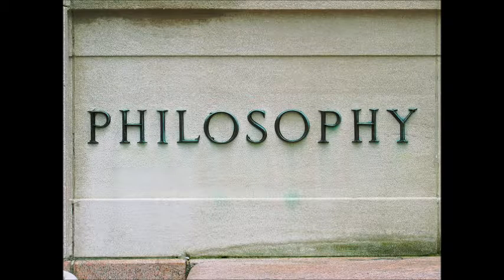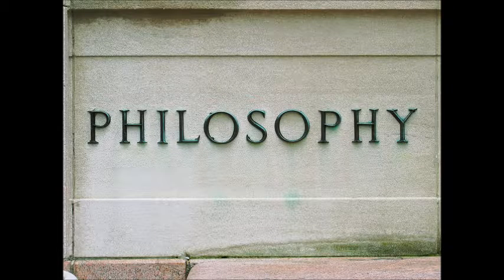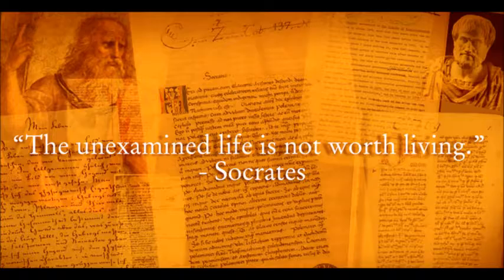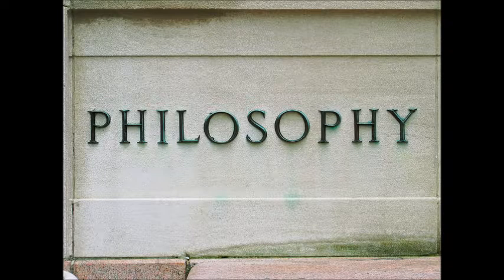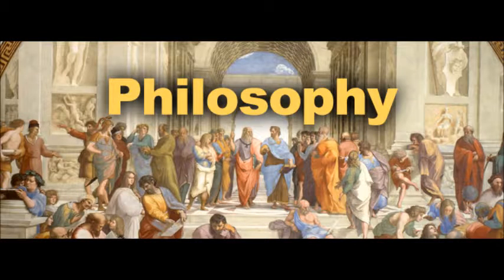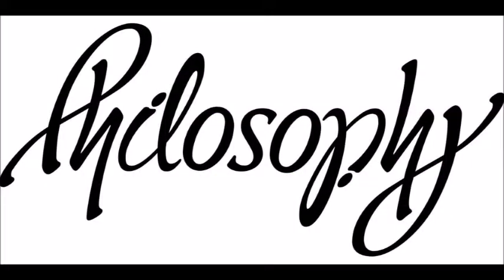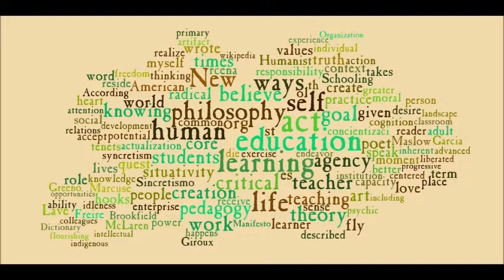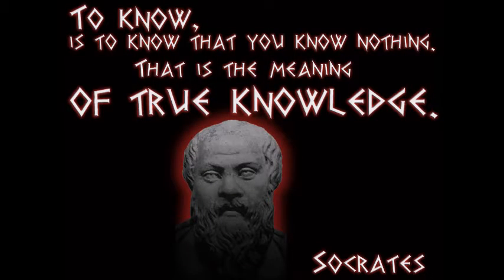philosophy Knocking on Knowledge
in this defect Philosophy vid I speak about knowledge form philosophy's  point.

sources.

the bedside book of philosophy by Michael Picard.
Socrates
Plato